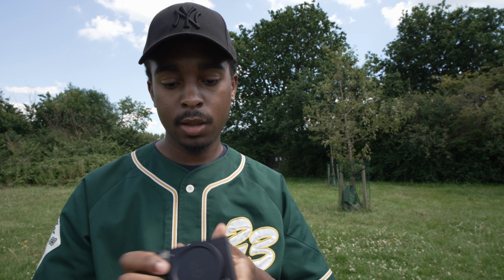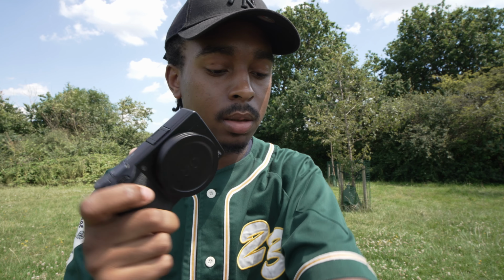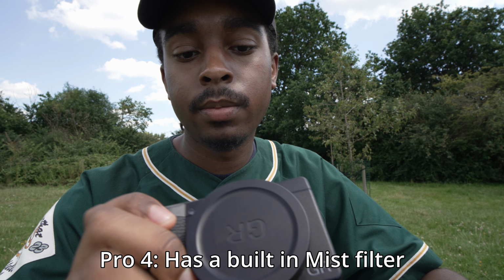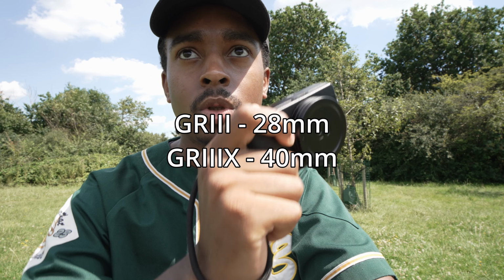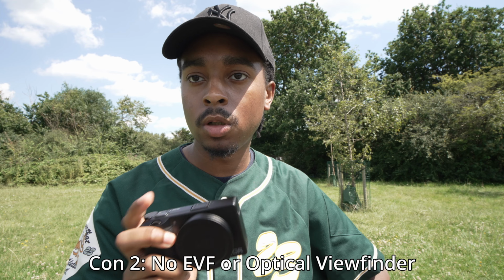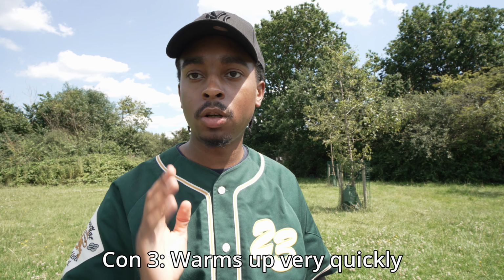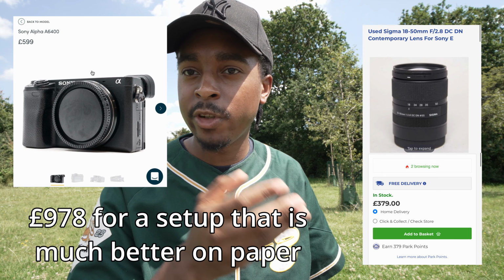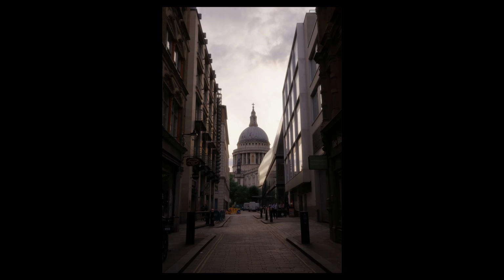Ricoh GRIIIx HDF First Impressions - Is it worth it?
You know the Ricoh GRIIIx HDF is technically inferior to the Sony A7iv. So why did I buy it? Join me as I dive into the reasons behind this addition to my camera bag and share my first month's experience with this compact powerhouse.
Gear I use:
Ricoh GRIIIx HDF
Ricoh GRIII Spare Batteries
Ricoh GRIII Lens Cap
Sony A7iv
Sony Camera Spare Batteries
Sigma FE 24-70
Sigma FE 85
Samyang FE 18
Sony Shotgun Mic (ECM-B10)
128GB V60 SD Card
2TB External SSD
1TB External SSD
Wandrd Backpack
Go Pro
Go Pro Chest Mount
Go Pro Spare Batteries
Peak Design Capture Clip
Peak Design Wrist Strap
Sony Over-ear Headphones
Ugreen GaN 65w Charger
This video is shot on the Sony A7iv
Chapters
0:00 - Pros to the Ricoh GRIIIx HDF
03:40 - Cons to the Ricoh GRIIIx HDF